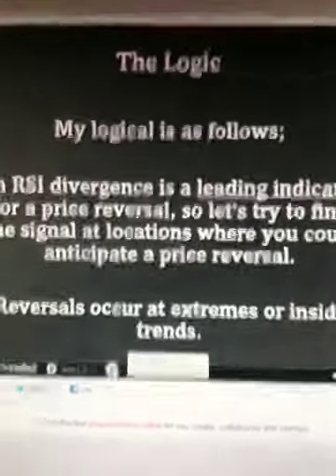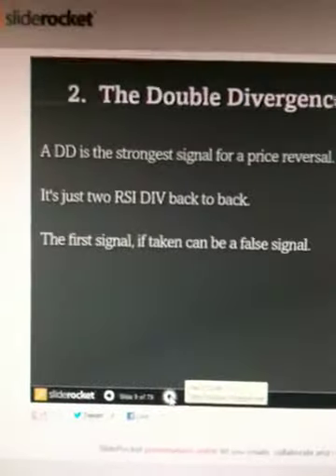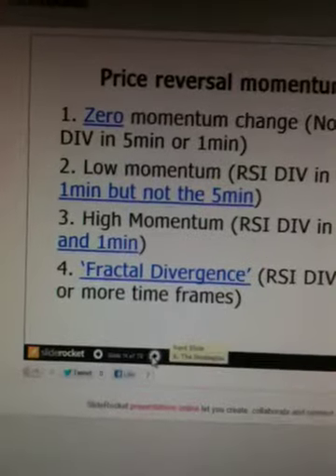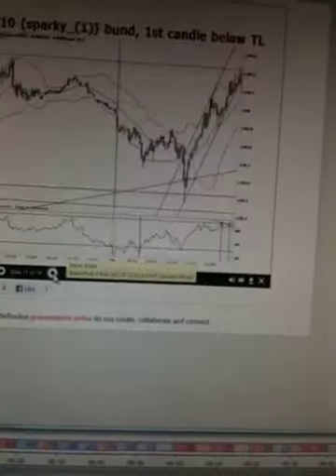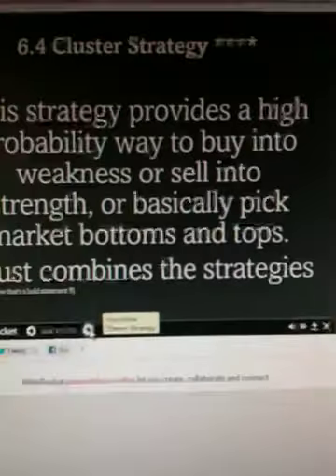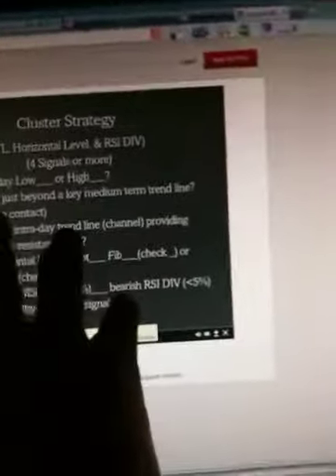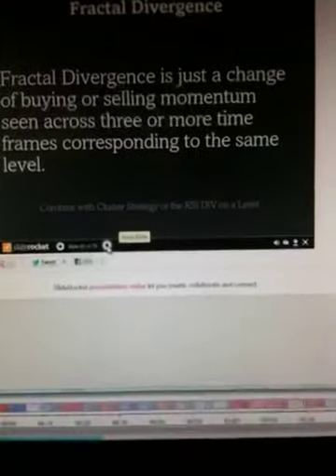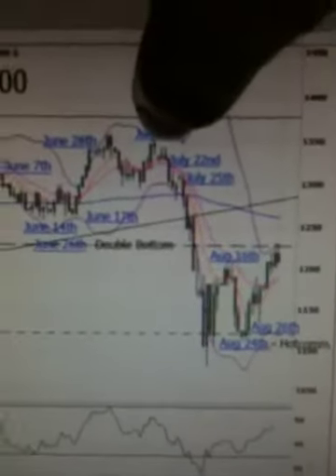Introduction to my presentation